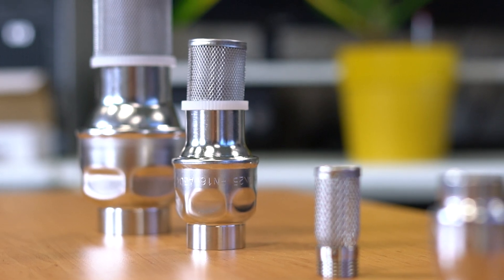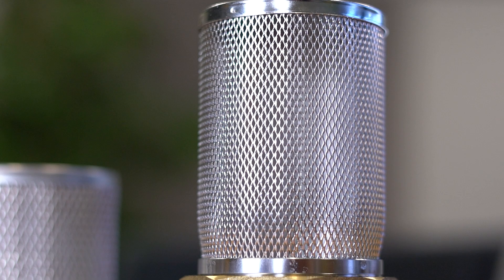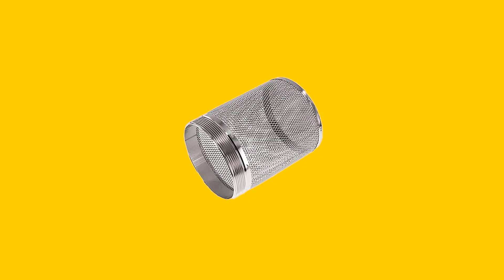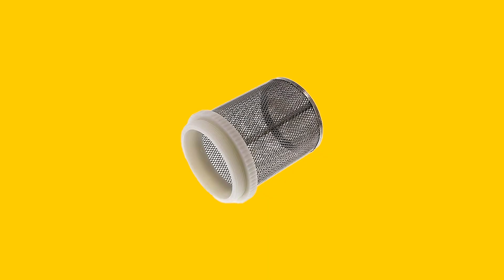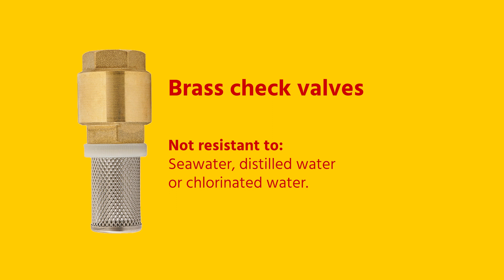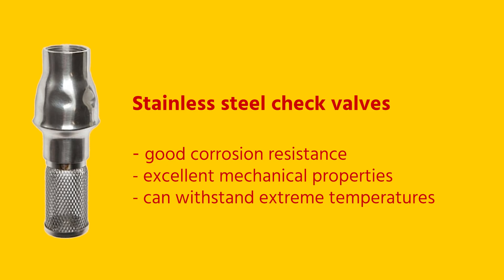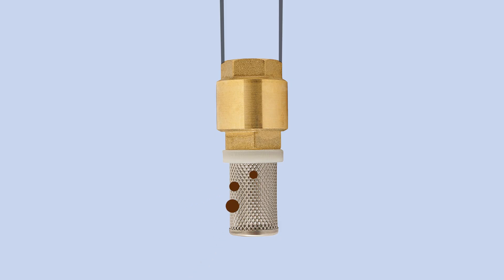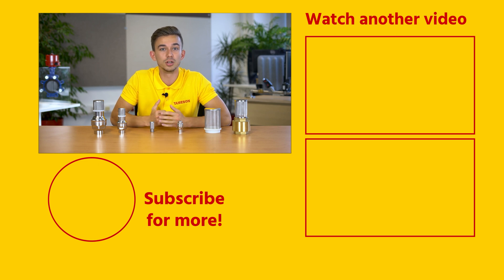Suction strainer for pump - Foot valve - Tameson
In this video, Jochem explains how to keep your system clean and safe. Using a foot valve suction strainer combination.
Timecodes:
00:00​ - Intro
00:06​ - What does a suction strainer do?
00:19​ - Foot valve
00:25​ - Foot valve installation
00:40​ - Selecting the right foot valve
01:18​ - Suction strainer mesh size
01:37​ - Outro

Hi, I am Jochem, Engineer at Tameson, and today we are going to talk about our suction strainers.

The purpose of a suction strainer is to protect the pump or other upstream equipment from large particles found in the reservoir. The strainer is usually a coarse mesh filter that blocks particles from approximately 1 mm and larger.

Suction strainers are often combined with a check valve in suction lines for a pump. We call this a foot valve. A foot valve is installed at the beginning of a suction line in a water source, fuel tank, or other application where the suction is located below the pump. The check valve prevents the line from draining and the pump from running dry. The suction strainer ensures that no debris is sucked in.

The suction strainers are available in fully stainless steel or stainless steel in combination with plastic thread. You can combine them with a stainless steel or brass check valve. Brass check valves have excellent properties for air, water, oil, or fuels. However, they are not resistant to seawater, distilled water, or chlorinated water. They are also less resistant to heat and corrosion compared to stainless steel. Stainless steel check valves have good corrosion resistance, excellent mechanical properties, and can withstand extreme temperatures. However, for applications that do not require high durability or resistance, stainless steel is usually not a cost-effective solution.

The mesh size determines the maximum particle size that can pass through the suction strainer. The choice of filter size is guided by the requirements of the downline equipment. If the filter is too coarse it can adversely affect the performance of the equipment. A filter that is too fine can lead to increased pressure drop and too frequent cleaning intervals.

tameson, suction stainer, foot valve, foot valve installation, suction hose for water pump, Sucking up water, Brass foot valve, How does a foot valve work, Installing suction filter, How to pump water out of a ditch, suction hose, suction stainer water, what is a foot valve, Replacing a foot valve, Filter in water system, Filter for water pump, prevents the suction line from running empty so the pump does not run dry, Foot valve function, Suction filter for sale, Water pump supplies